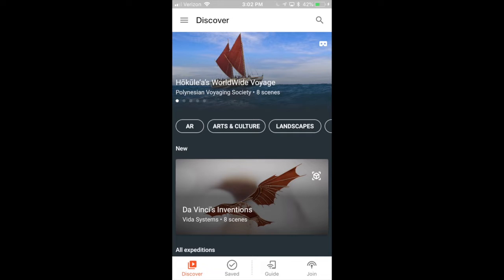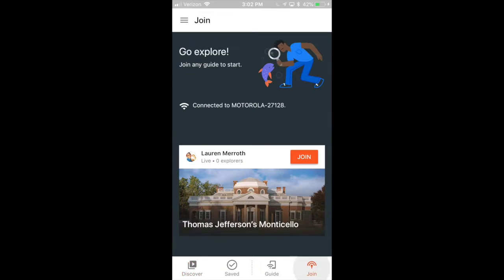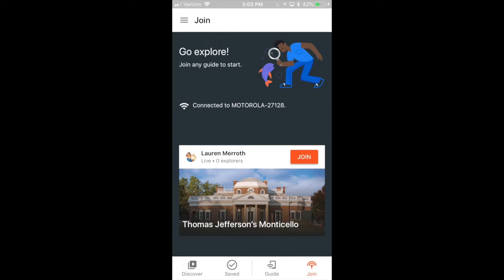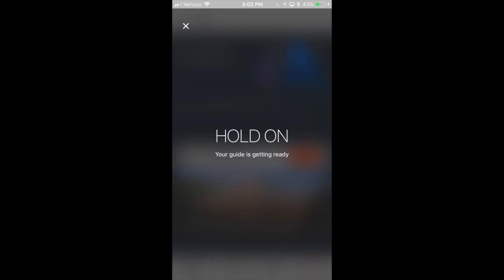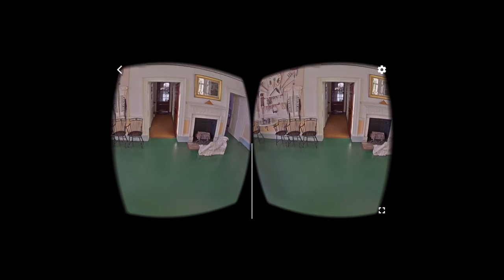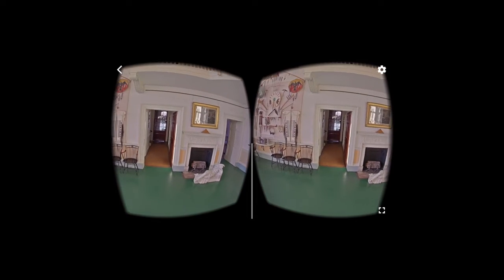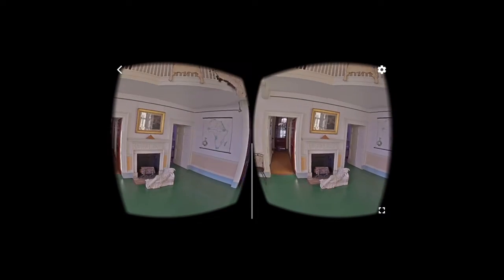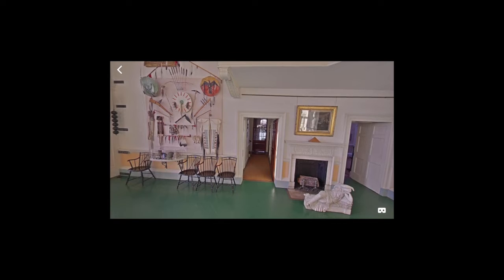VR Viewers: Video Three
This video is about VR Viewers: Video Three